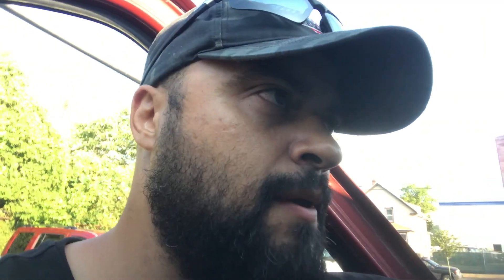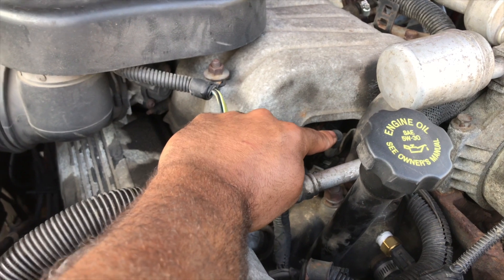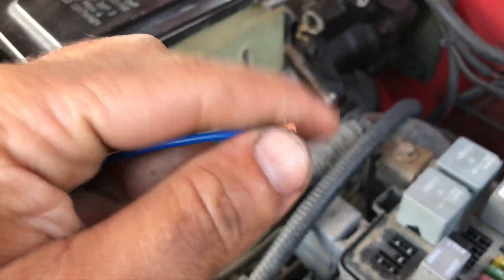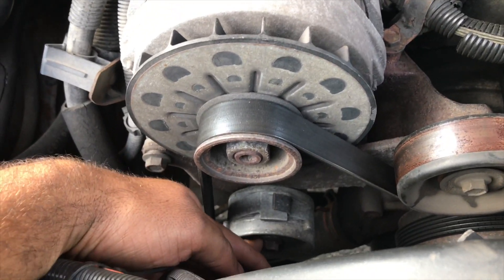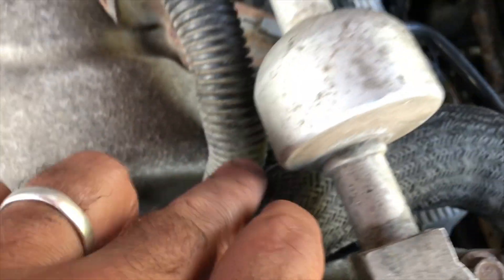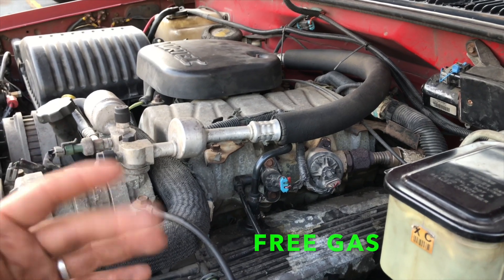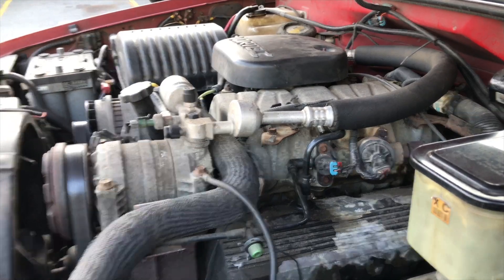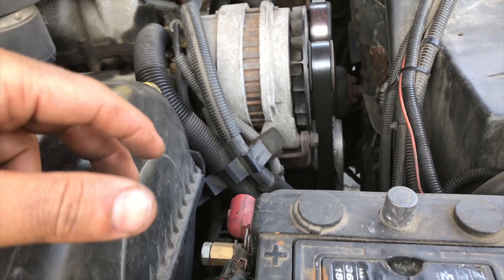454 Vortec Fuel Injectors Problems GMT 400 L29 (Part 1)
In this video I will be showing you the Injector issues that I have with my 98 Chevy C3500HD 7.4 truck. This truck has the 454 L29 engine and it has been giving me injectors problems. I scan the truck with a scanner and its running rich. The reason why this truck is running rich, is because there is a problem with one of the injectors. One of the injectors is stuck open. So in this video i bypass the fuel pump relay with a jumper wire to see what was going on with this fuel injector problem. Bypassing the fuel pump relay, it will help you narrow down the reason why your truck is misfiring.

⬇️ Things I use :

1. JNC660 Car Jump Pack
2. Apple iPhone 11 Pro
3. Apple Mac Book
4. Canon EOS 80D DSLR Camera
5. Rode VideoMic GO Microphone
6. Coleman Solar Charger
7. 20A Solar Charge Controller